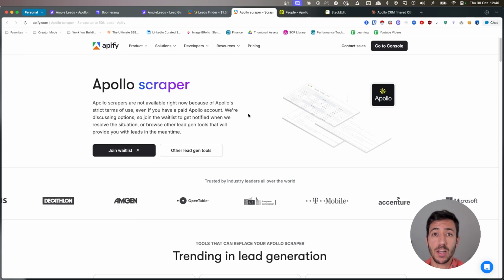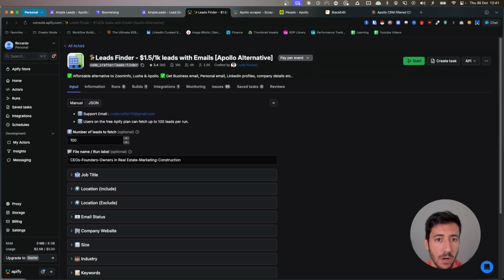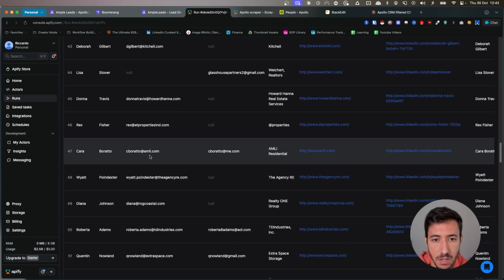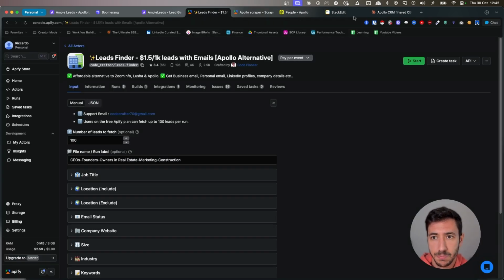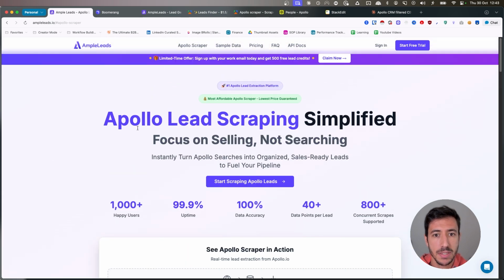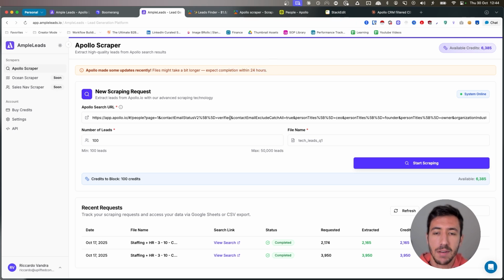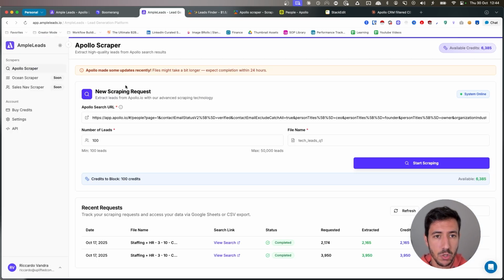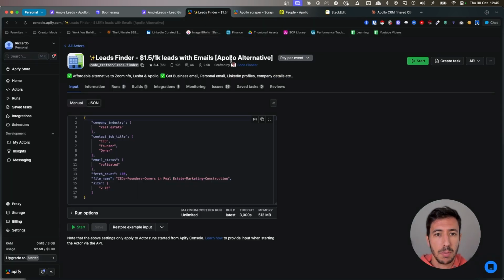Apify's Apollo Scraper Is Gone, What Are the Alternatives ?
— SUMMARY

In this video I'll showcase 3 different alternatives now that the ability to scrap e Leads from Apollo using Apify is no longer an option